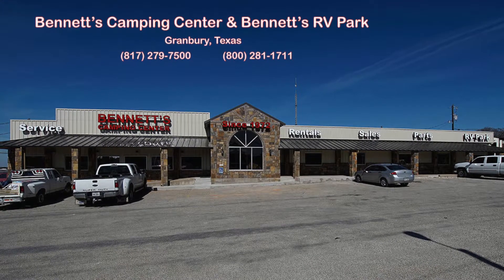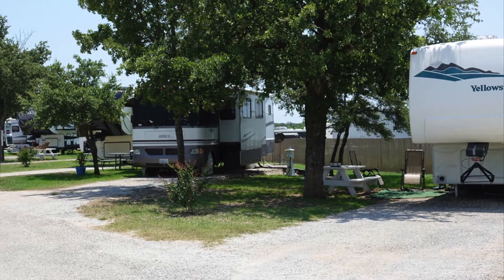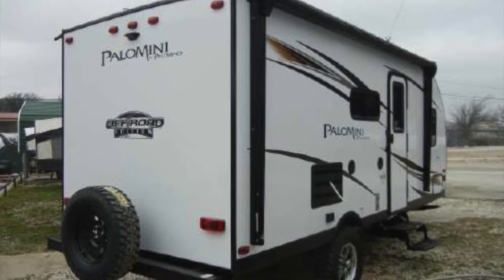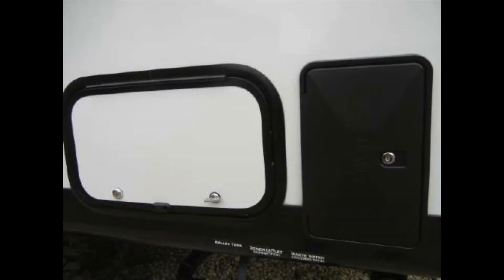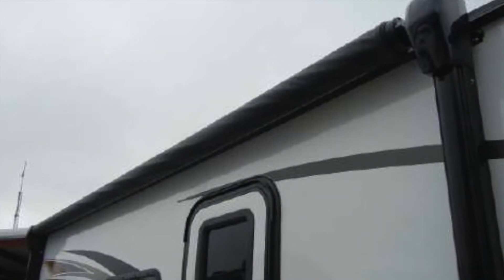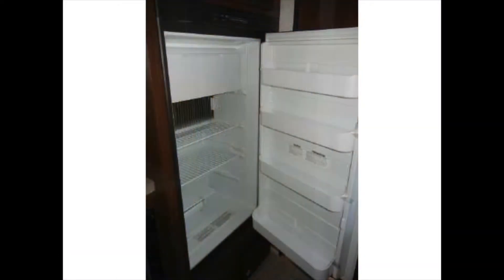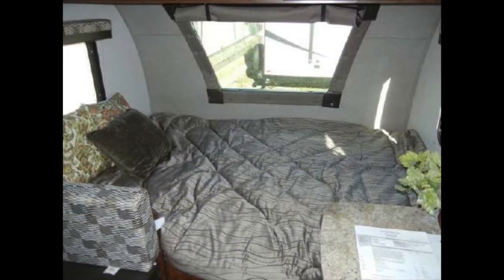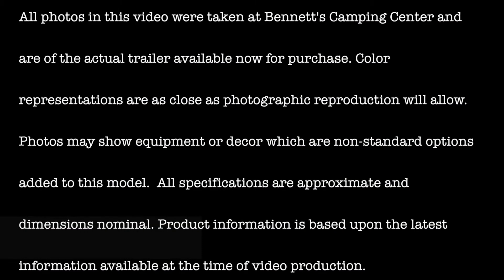2019 Palomini 177BH From Bennett's Camping Center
2019 Palomini 177BH